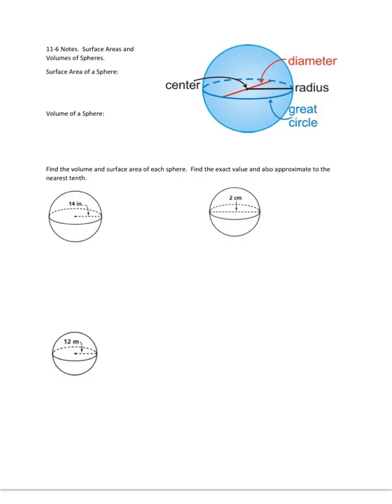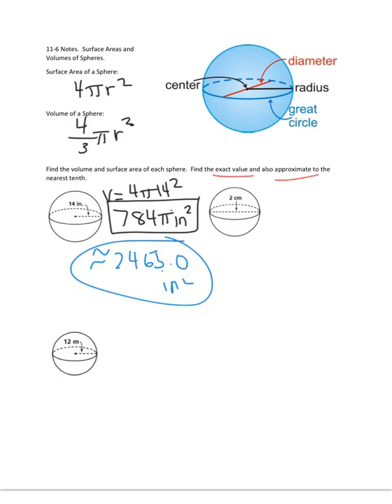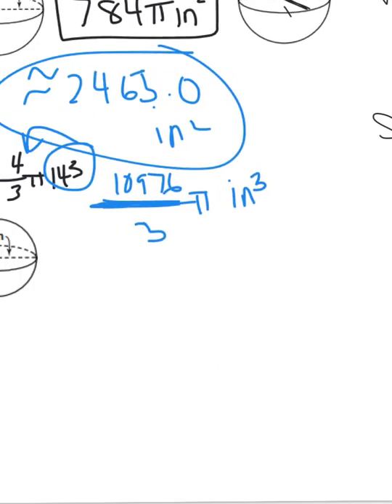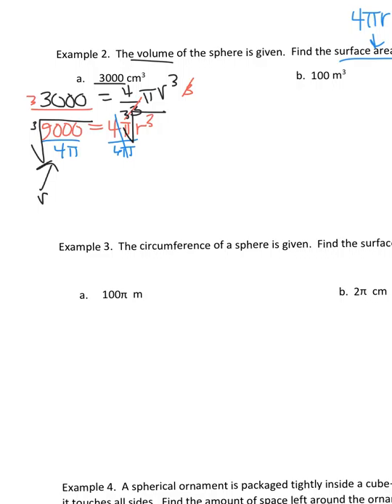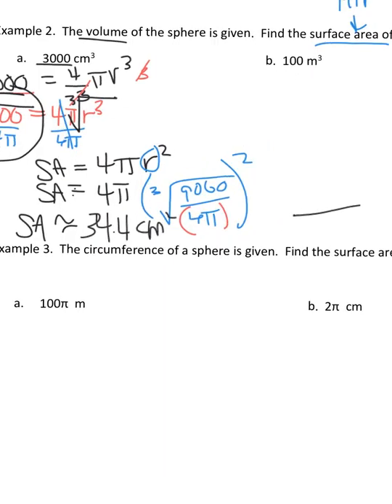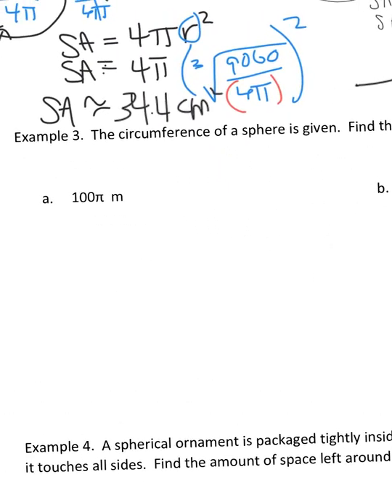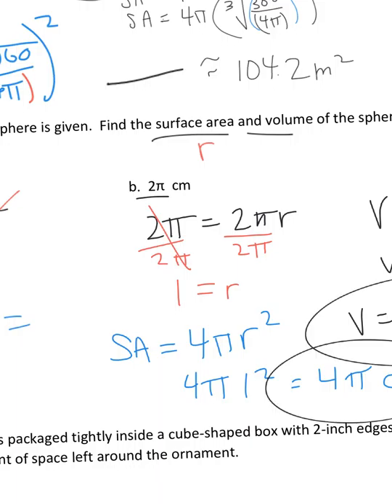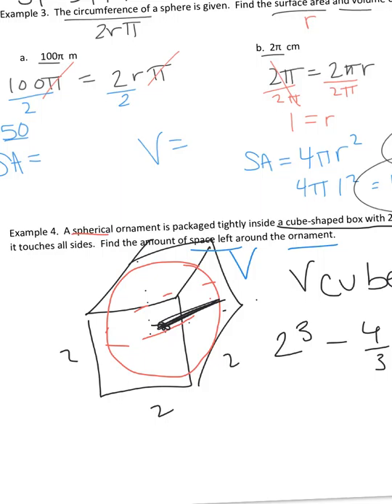Explanation to Geometry 11.6